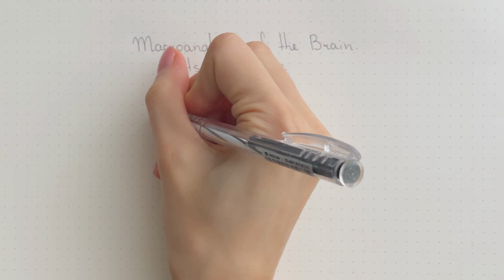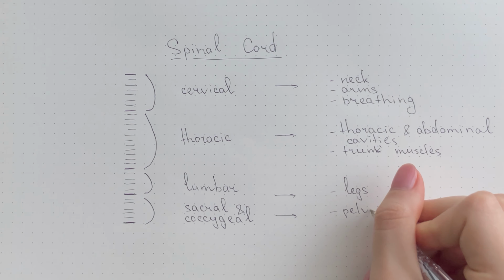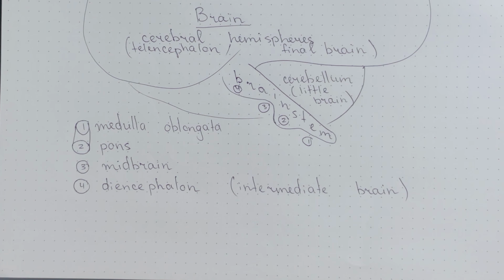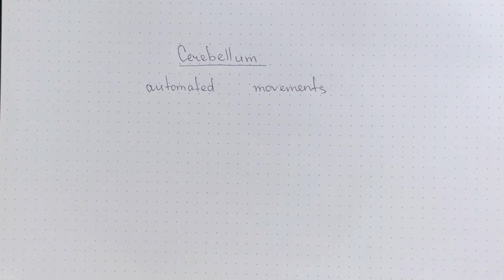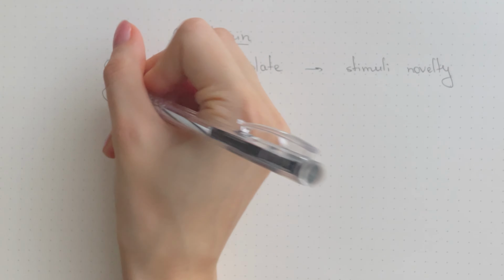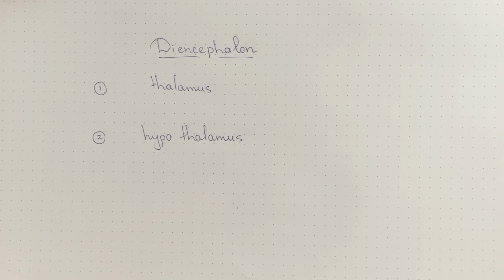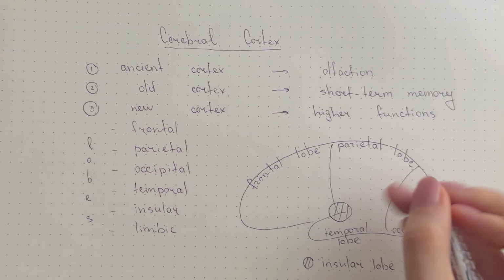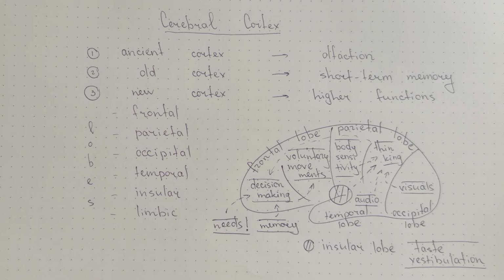4. Macroanatomy of the Brain. Its Structure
4th chapter of Vyacheslav Dubynin’s book “The Brain and Its Needs: From Nutrition to Recognition” (section: General Principles of Brain Structure and Function. Classification of Needs)